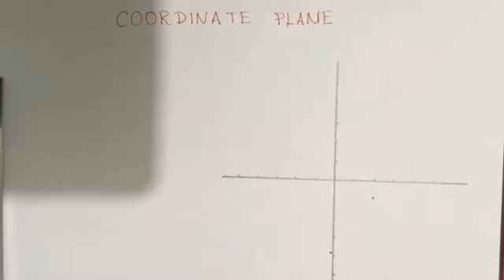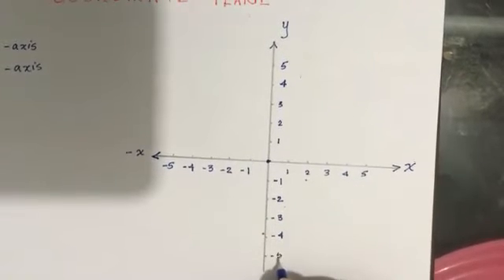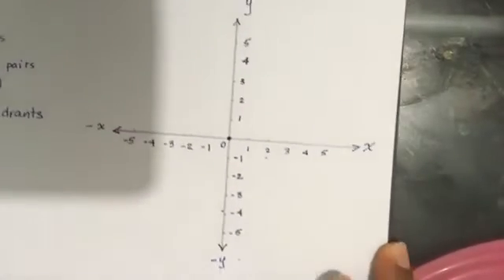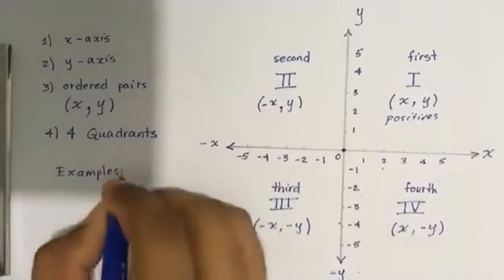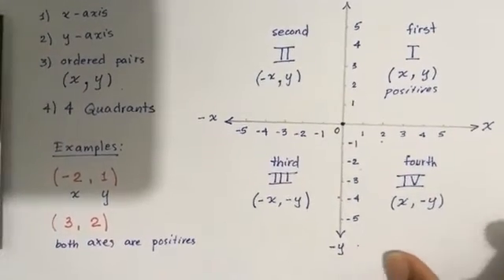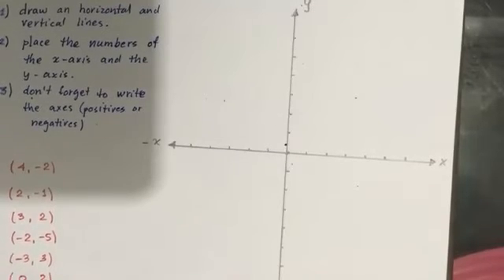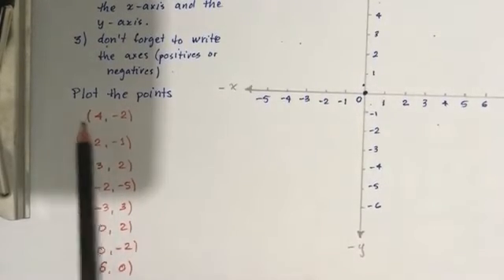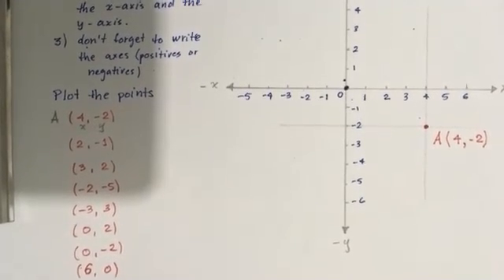The Coordinate Plane